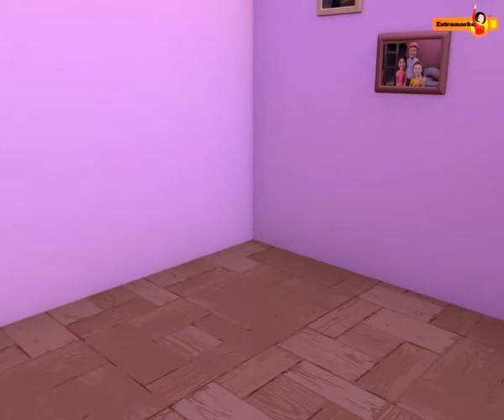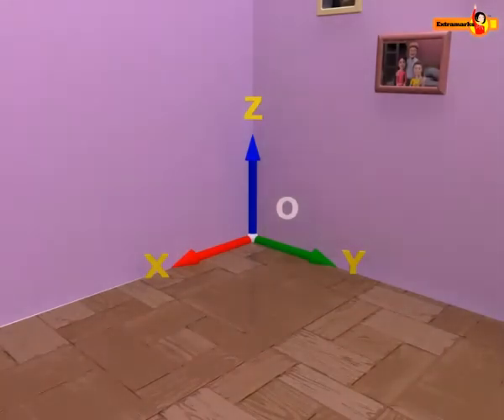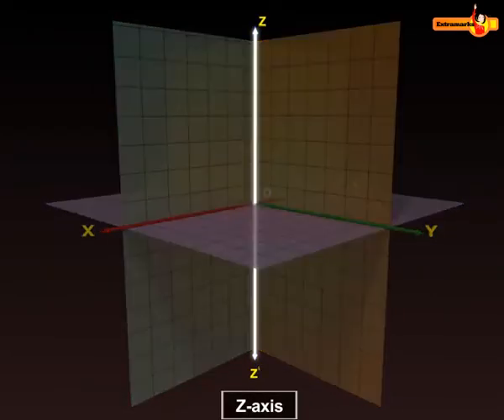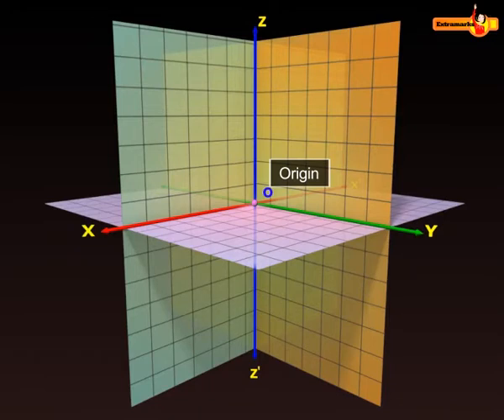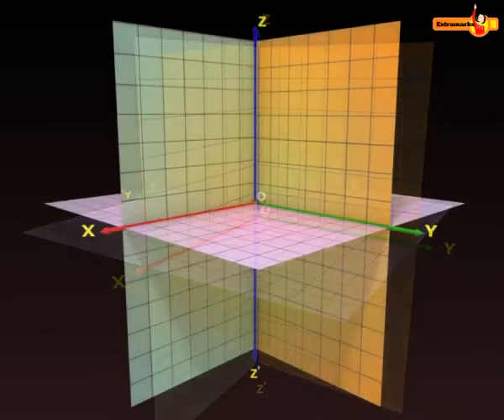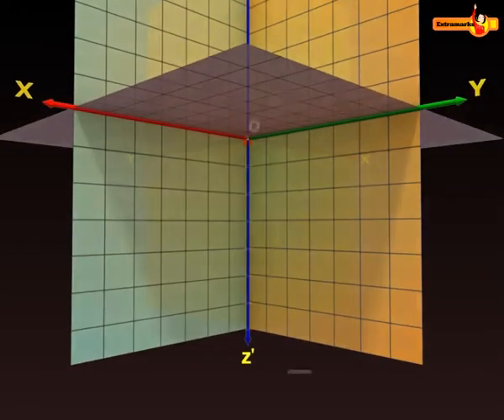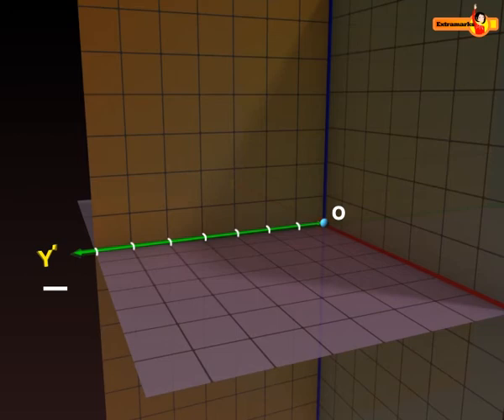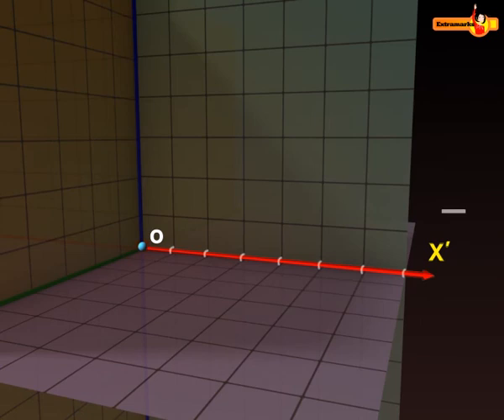Geometry: Cordinate Axes and Cordinate Planes In 3D Space - Extramarks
Watch the video to know about cordinate axes and cordinate planes in 3D space.

Extramarks is the leader in digital education for K-12 education. ou can catch the action on other social platforms; click to get the action packed content: